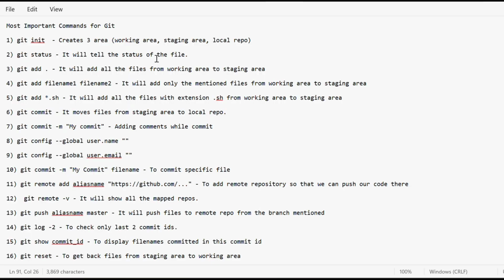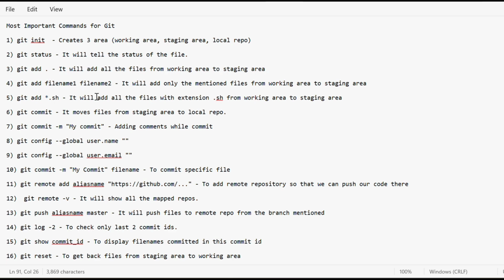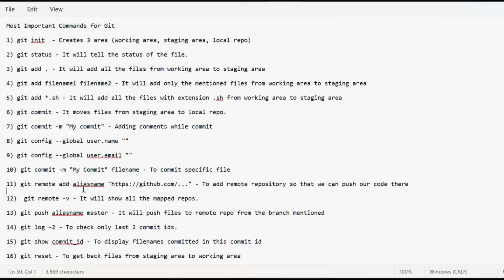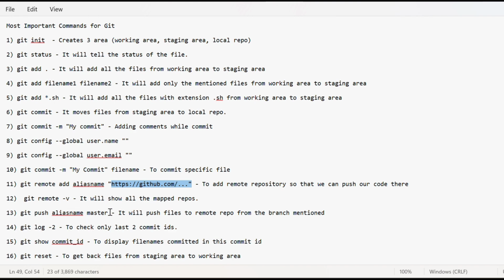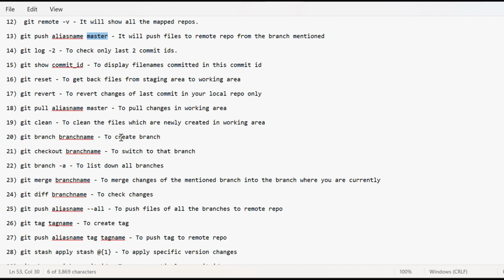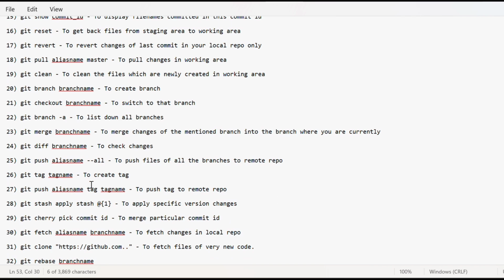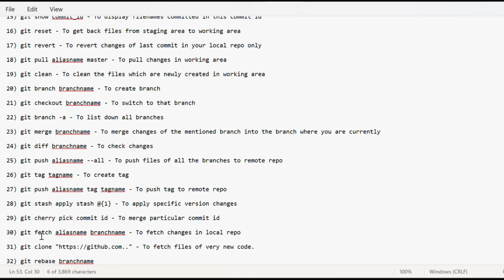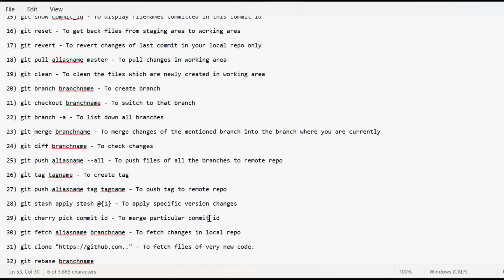DevOps Interview Preparation: Git Commands Cheat sheet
Most Important Commands for Git

1) git init  - Creates 3 area (working area, staging area, local repo)

2) git status - It will tell the status of the file.

3) git add . - It will add all the files from working area to staging area

4) git add filename1 filename2 - It will add only the mentioned files from working area to staging area

5) git add *.sh - It will add all the files with extension .sh from working area to staging area

6) git commit - It moves files from staging area to local repo.

7) git commit -m "My commit" - Adding comments while commit

8) git config --global user.name ""

9) git config --global user.email ""

10) git commit -m "My Commit" filename - To commit specific file

11) git remote add aliasname " - To add remote repository so that we can push our code there

12)  git remote -v - It will show all the mapped repos.

13) git push aliasname master - It will push files to remote repo from the branch mentioned

14) git log -2 - To check only last 2 commit ids.

15) git show commit_id - To display filenames committed in this commit id

16) git reset - To get back files from staging area to working area

17) git revert - To revert changes of last commit in your local repo only

18) git pull aliasname master - To pull changes in working area

19) git clean - To clean the files which are newly created in working area

20) git branch branchname - To create branch

21) git checkout branchname - To switch to that branch

22) git branch -a - To list down all branches

23) git merge branchname - To merge changes of the mentioned branch into the branch where you are currently

24) git diff branchname - To check changes

25) git push aliasname --all - To push files of all the branches to remote repo

26) git tag tagname - To create tag

27) git push aliasname tag tagname - To push tag to remote repo

28) git stash apply stash @{1} - To apply specific version changes

29) git cherry pick commit id - To merge particular commit id

30) git fetch aliasname branchname - To fetch changes in local repo

31) git clone " - To fetch files of very new code.

32) git rebase branchname